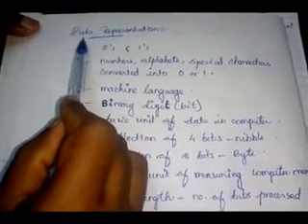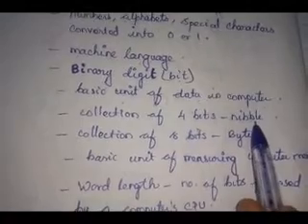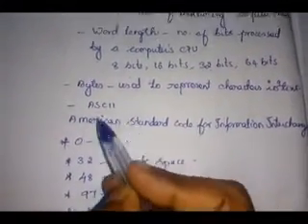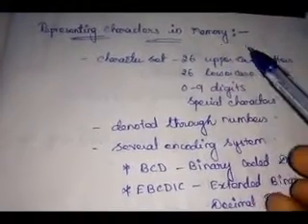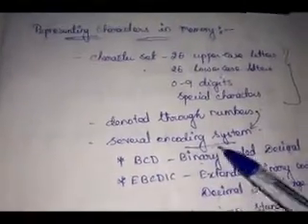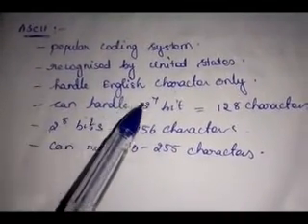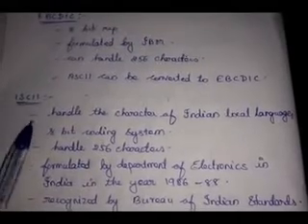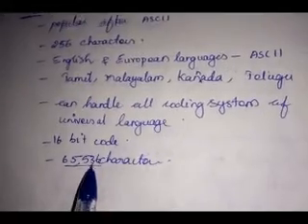Number System Character representation